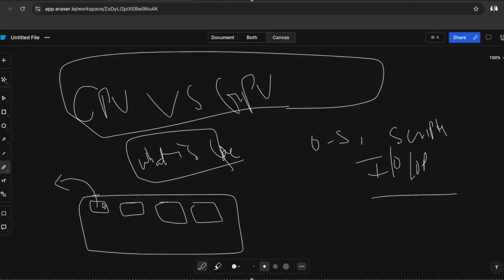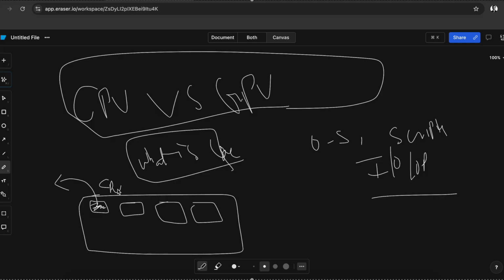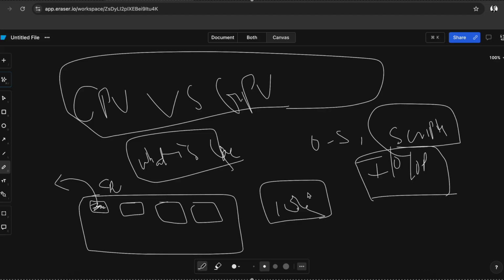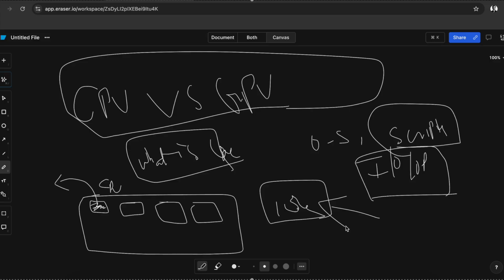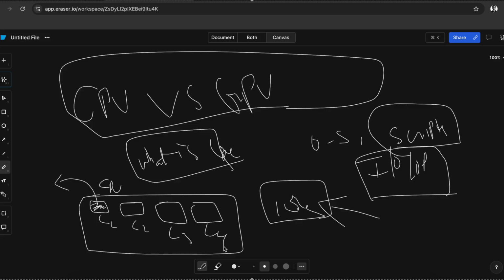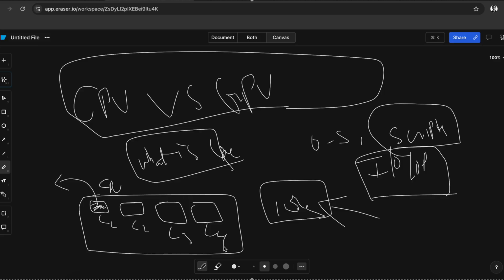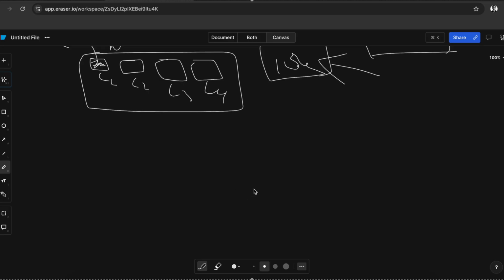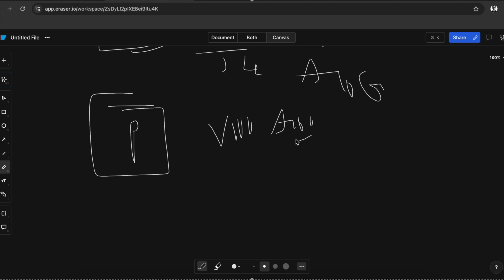CPU vs GPU Explained Simply | Clear Explanation for Beginners to Advanced | CPU OR GPU?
⚡ CPU vs GPU – Full Beginner to Advanced Explanation (SUPER CLEAR!)

In this video, I break down the REAL difference between CPUs and GPUs in the clearest way possible — starting from what a core is, how parallel processing works, why GPUs are insanely fast for AI/ML, and how CPUs still dominate general workloads.

You will understand:
✔ What is a GPU?
✔ What exactly are cores?
✔ Why GPUs have thousands of cores
✔ Why CPUs are better at sequential tasks
✔ Why GPUs dominate deep learning, gaming & high-performance computing
✔ Architecture comparison
✔ Real-world examples
✔ Performance differences
✔ When to choose CPU vs GPU

By the end of this video, you’ll NEVER confuse CPUs and GPUs again — and you’ll understand exactly why GPUs are essential for LLMs, deep learning, gaming, and large-scale parallel workloads.

More videos on DevOps, Cloud, MLOps, and AI coming soon.